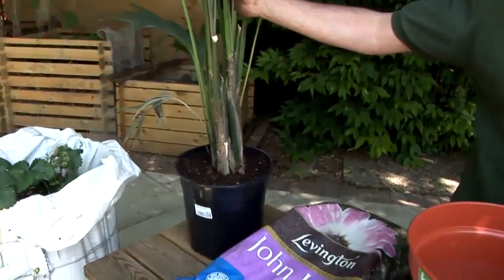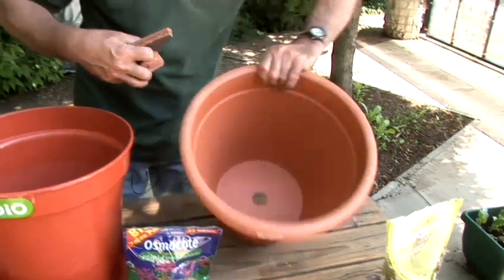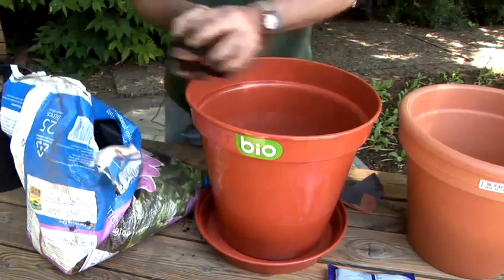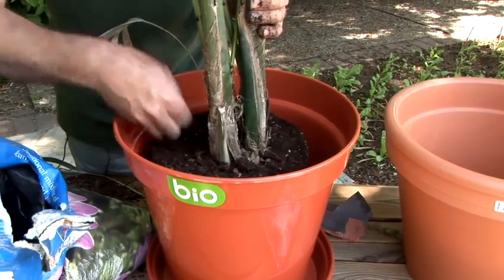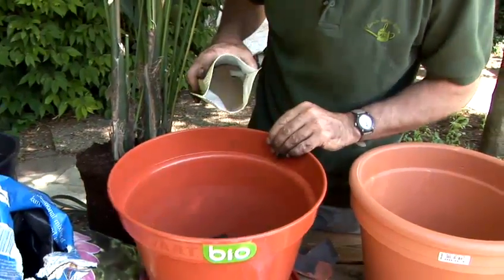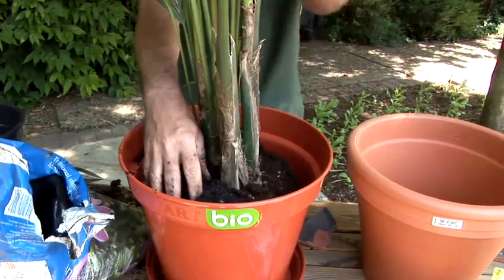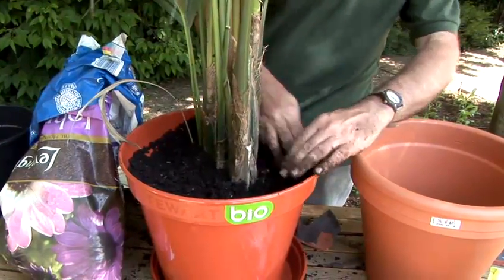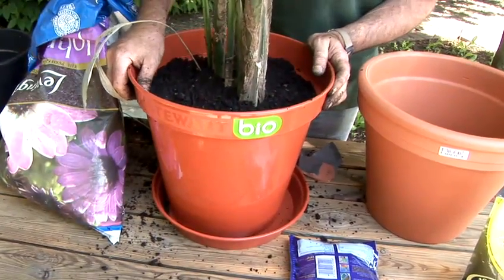How To Repot Outgrowing Houseplants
Looking for a informative video on How To Repot Outgrowing Houseplants? This extremely helpful tutorial explains precisely how it's done, and will help you get good at growing fruit and vegetables. Enjoy this informative video from the world's most comprehensive library of free factual video content online.